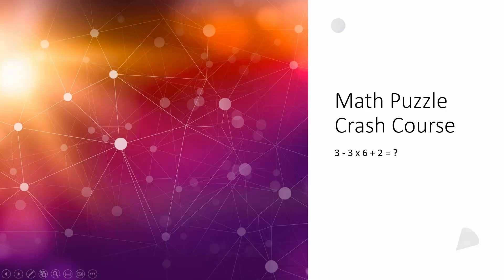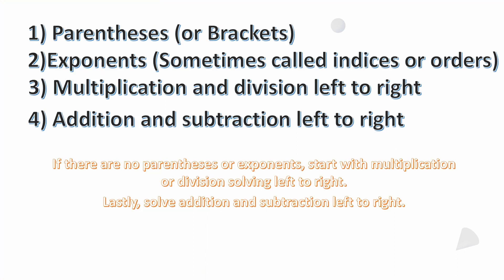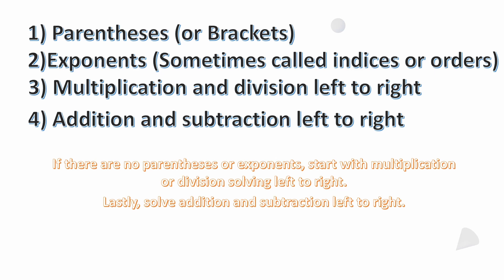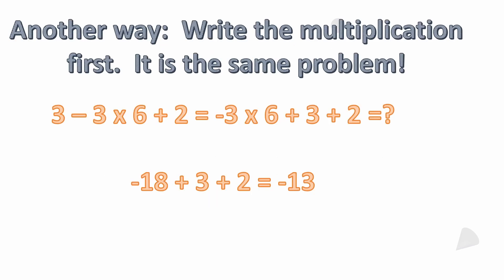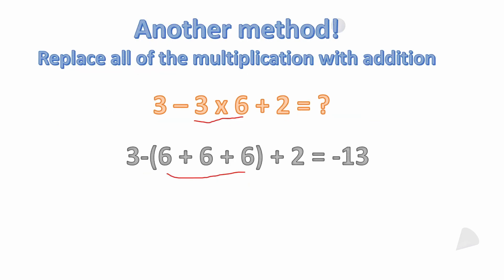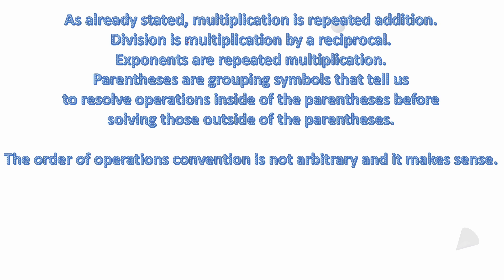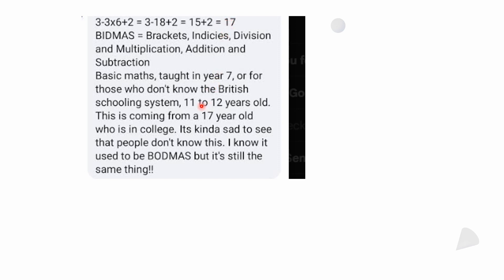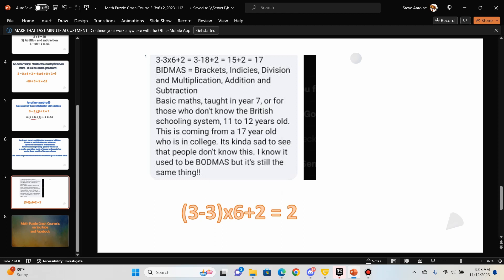3 - 3 x 6 + 2 = ? Math problem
The answer is not 2 and not 17.